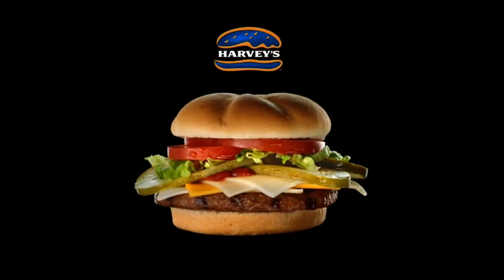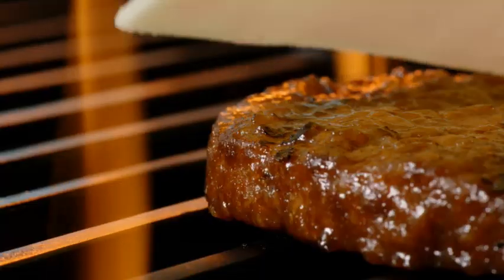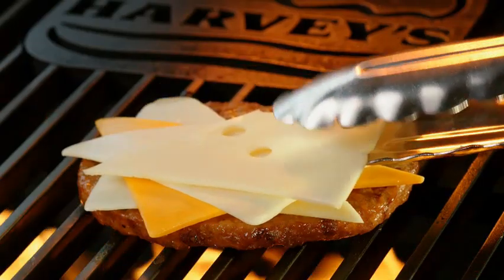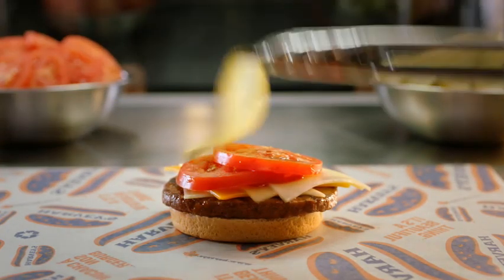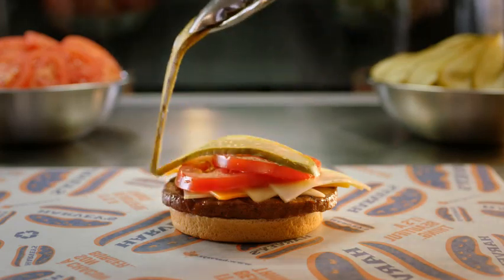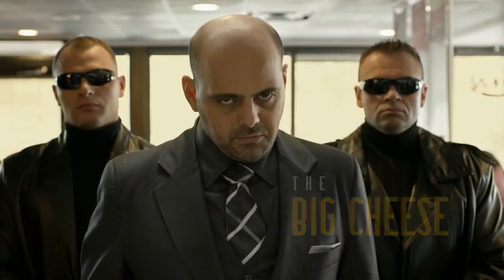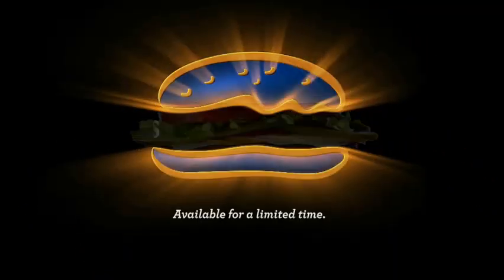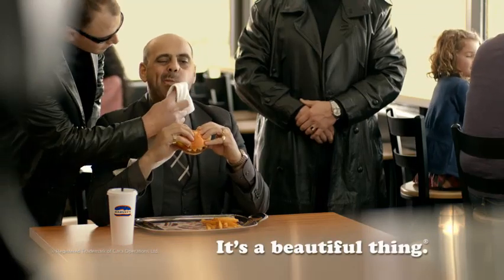Xhemi Agaj - Harveys Commercial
The Big Cheese - "Don't Cross My Pickles"